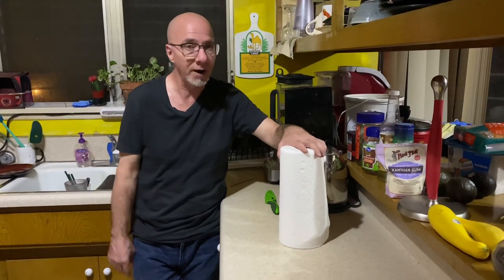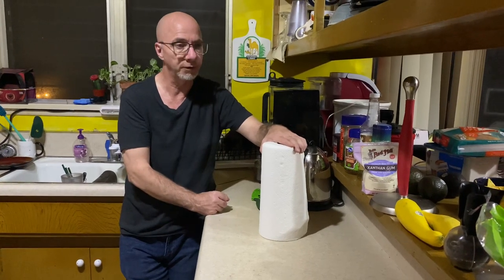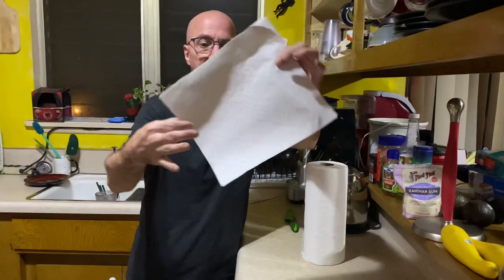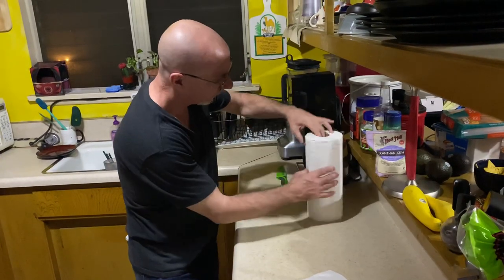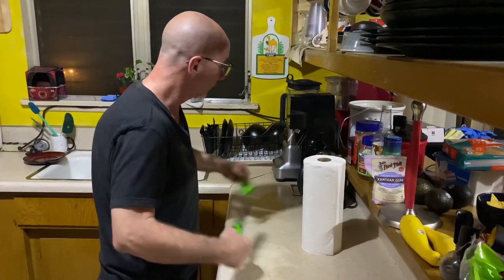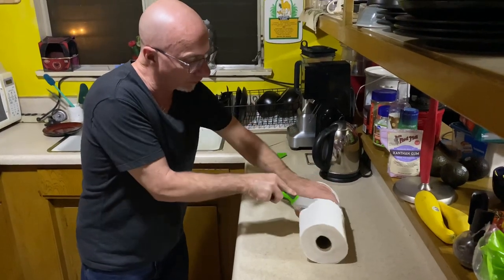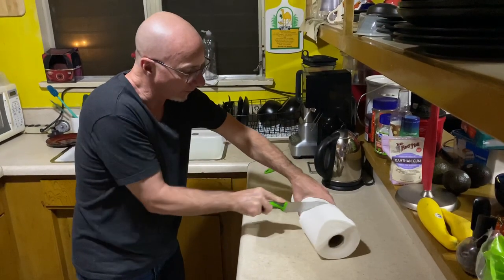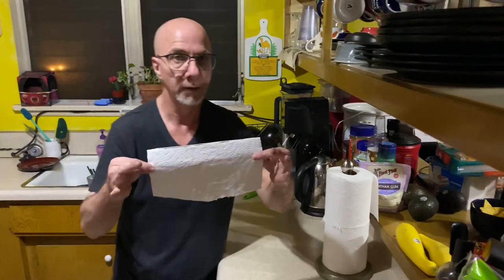DIY Pick-A-Size Paper Towels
If you can’t find the pic-a-size paper towels, grab a good knife and make your own.